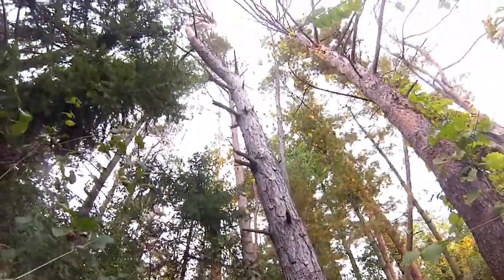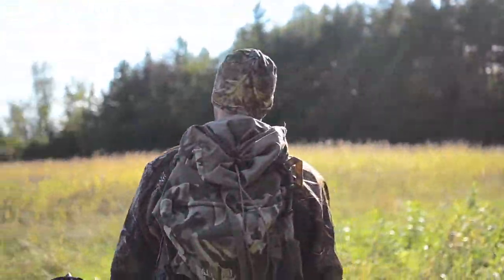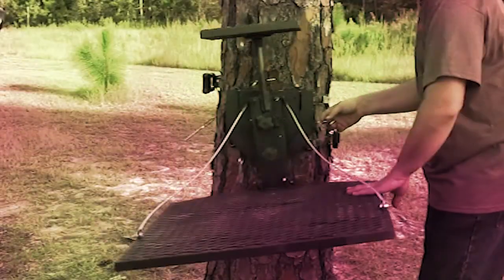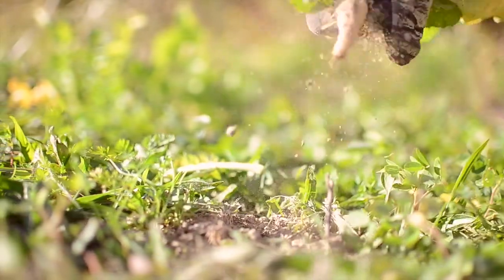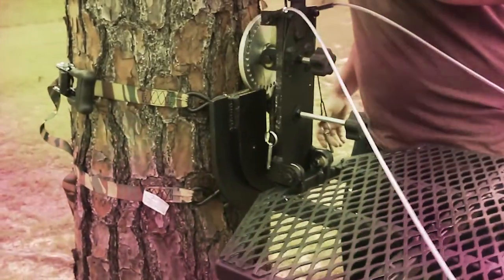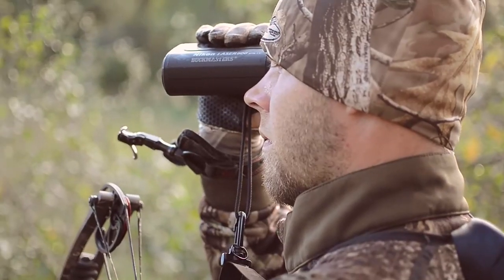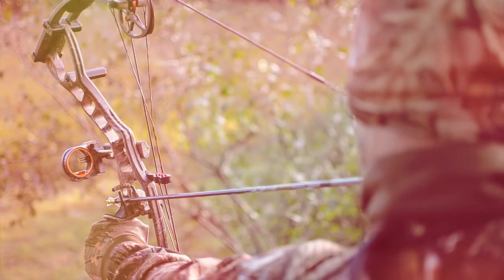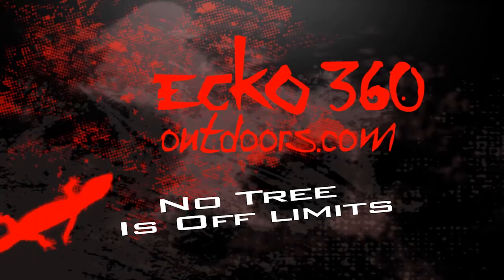final gecko 360 commercial 30 sec